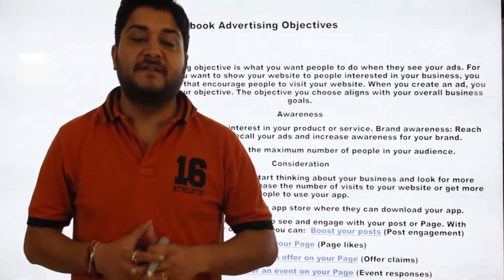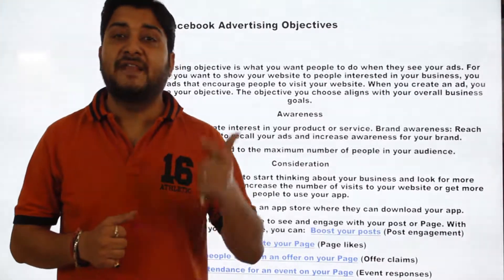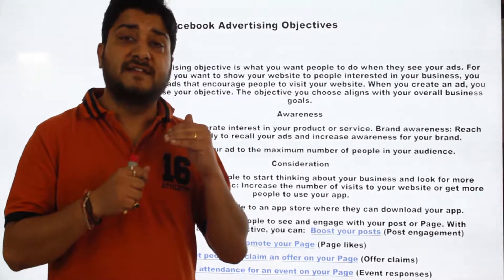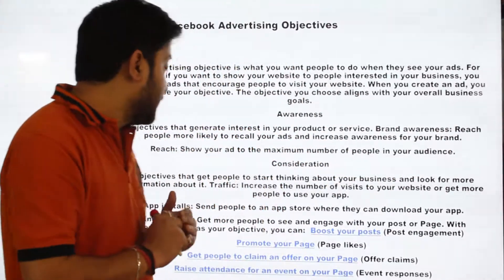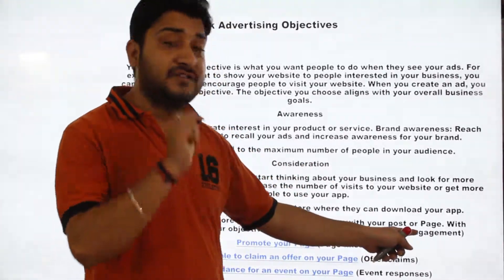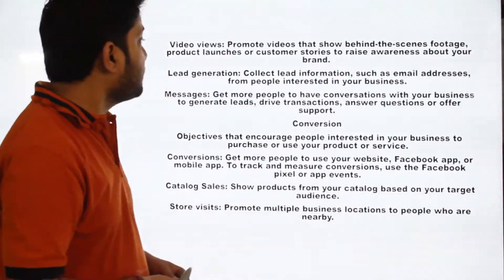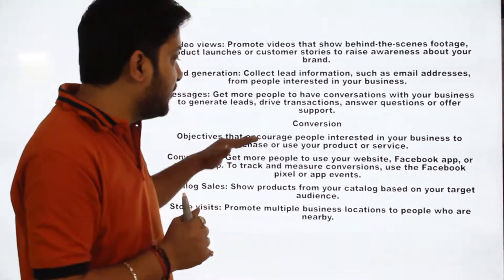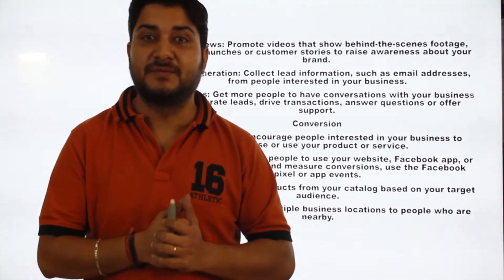Facebook Tutorial Part 3 | Facebook Ads Campaign objectives | Step by Step Guide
This video will explain different Campaign Objectives available within the Facebook Advertising Platform including what objective types will be good for your Business or Advertiser.